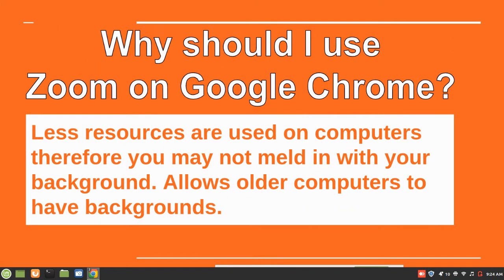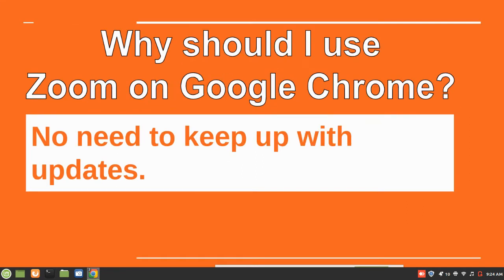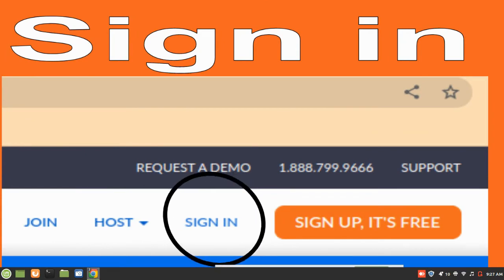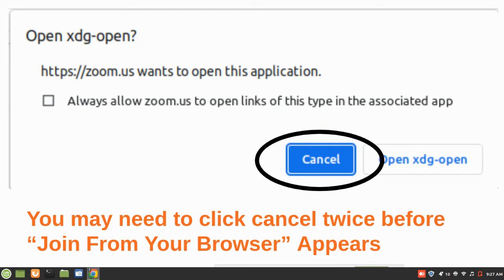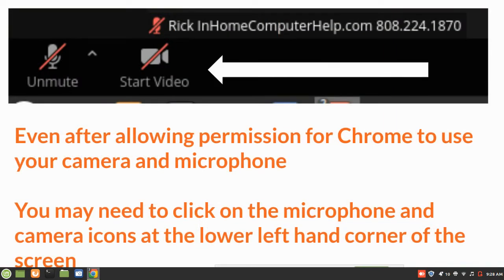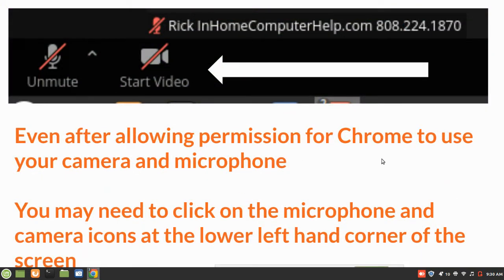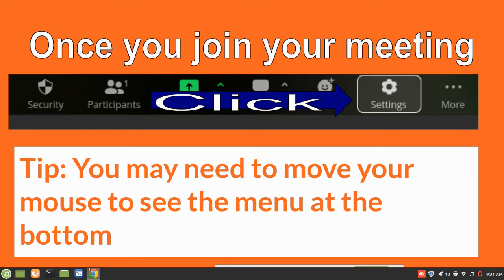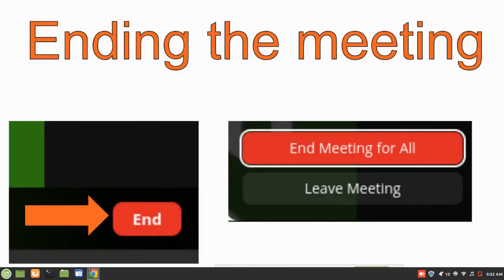Why and How to Use Zoom On Google Chrome by In Home Computer Tutor Rick Kirkham of Honolulu Hawaii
People are so app driven they miss a simpler and often better solution using an internet browser such as Google Chrome. Here you'll find a better way to use Zoom without having to download the program and keep up with updates.

Important Links and Product Recommendations for The Zoom Tip

In Home, Onsite and Remote Cell Phone Tablet and Computer Lessons Training and Troubleshooting for Businesses and Senior Citizens For Honolulu Hawaii and All of Oahu Text or Call Mainland U.S.A. Text Only for Remote Lessons and Troubleshooting Due to Time Differences

This is The EXACT Desktop Ring Light I Use for Zoom Meetings and Recording Videos

Resale Rights Granted! How to Setup Zoom on Your Mobile Phone by in Home and Remote Cell Phone Tutor J. Richard Kirkham B.Sc.

The Big Plain English Computer Cell Phone and Tablet Help and Tips eBook

By in home and remote computer cell phone and tablet tutor and troubleshooter J. Richard Kirkham of Honolulu Hawaii covering all of Oahu and the mainland U.S.A. Text for computer help or download this tell all secrets computer cell phone and tablet tips and help eBook which even contains links to computer video tutorials created by Mr. Kirkham himself!

Video - Senior Computer Lesson How to Give Gmail Labels Color by Computer Tutor J. Richard Kirkham of Oahu

Order This PC Keyboard for Visually Impaired Computer Users
I've personally recommended this keyboard for several of my senior citizen in home computer clients with vision challenges.

Senior Specialty In Home Computer Lessons and Computer Setup Oahu Call or Text 224-1870

How to Keep Your Computer Files and Photos Safe in The 21st Century
Your cloud backup such as Google Drive, Dropbox and if you’re using Office 365, OneDrive is NOT enough to keep your files safe and secure any longer! Cloud backup will help save your files when your computer crashes, BUT it won’t help if many of the modern viruses infect your computer such as the Ransomware Encryption Virus.

EXACT USB Touchpad Recommended by Rick Kirkham for Computer Users with Dexterity Issues

Learn How to Use Linux, Linux Mint Cinnamon 20 Bootable 8GB USB Flash Drive - Includes Boot Repair and Install Guide
Linux Mint is more secure and faster than Windows. The operating system itself is FREE. It does however take a little skill to install it. So far I switched at least four of my in home computer clients here in Honolulu Hawaii and even Ewa Beach from Windows 10 with all of its bloated turtle speed software and bad updates to Linux Mint.
If you're in Honolulu Hawaii or anywhere on Oahu consider contacting me to have me install Linux Mint for you. I can replace Windows or even set up what's called a dual boot. That means you can run either windows 10 (or 11) or Linux Mint.